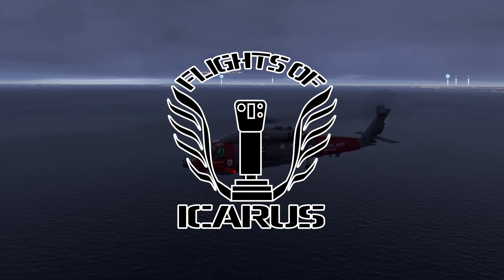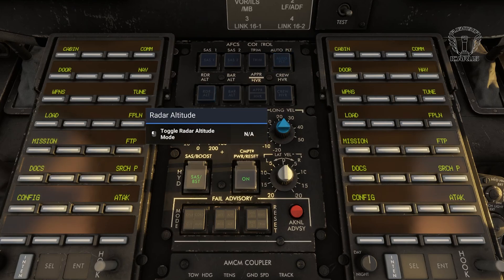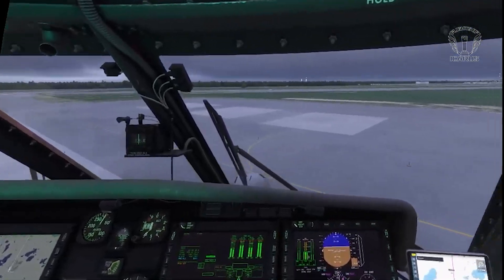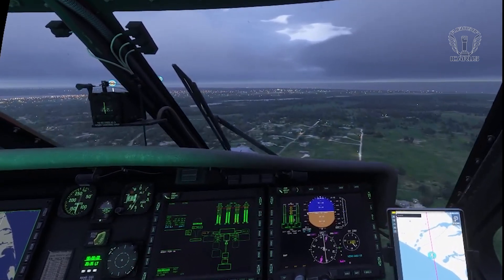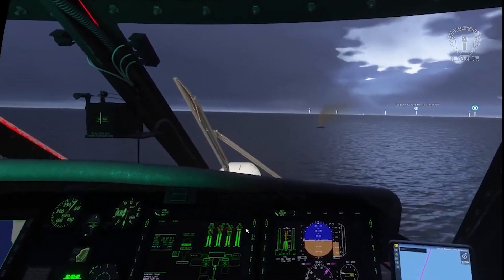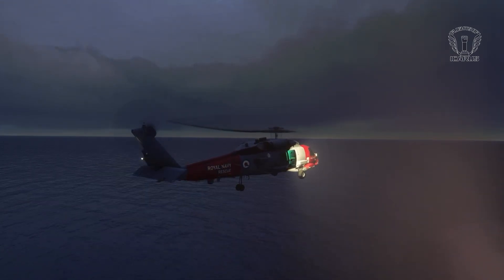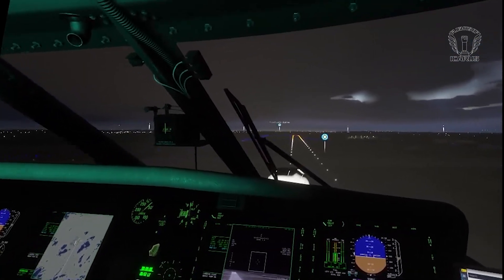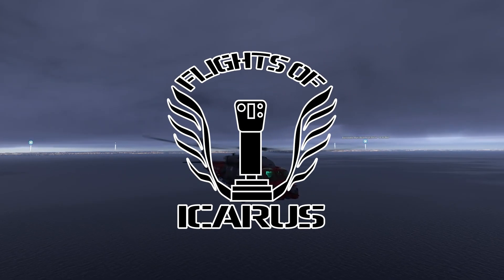Miltech MH60 Autopilot Tutorial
Miltech have released their much anticipated MH60. In this video, we take a closer look at the autopilot, what it does and how it can help in a mission.

Do you want to help me make more content like this?

Chapters
00:00 Introduction
00:36 AFCS Panel overview
03:42 Flying a mission on Autopilot
04:43 Engaging Barometric Hold
05:12 Increasing simrate
05:42 Radar Hold
06:45 Approach Mode
07:57 Longitudinal and Lateral Velocity
09:29 Using the winch in auto hover
10:35 Depart from hover
11:47 Approaching to land
13:03 Auto hover quirks
14:01 Final Thoughts